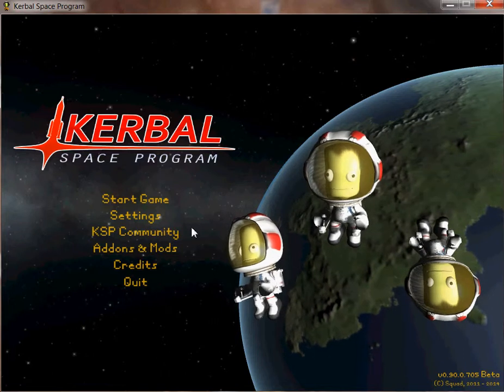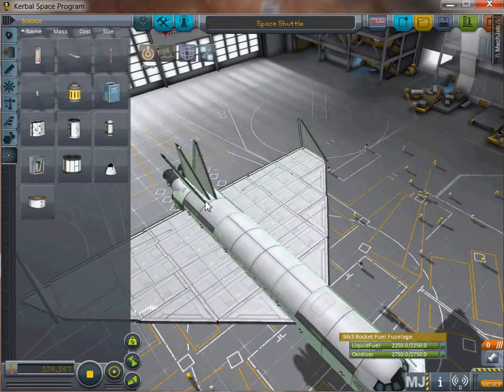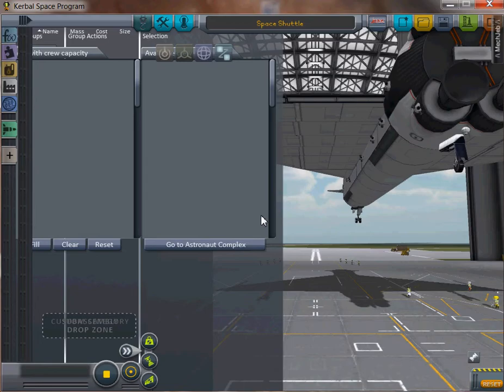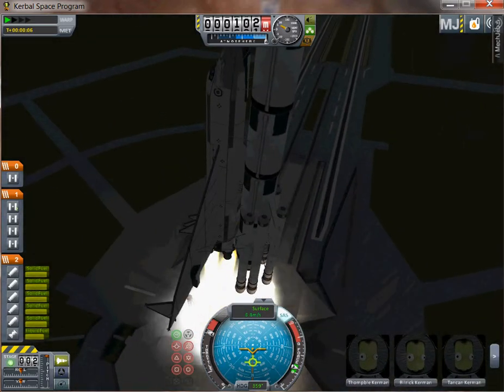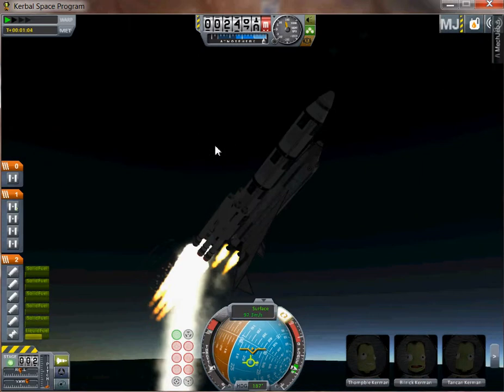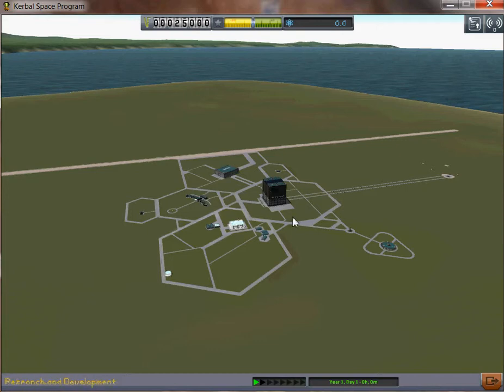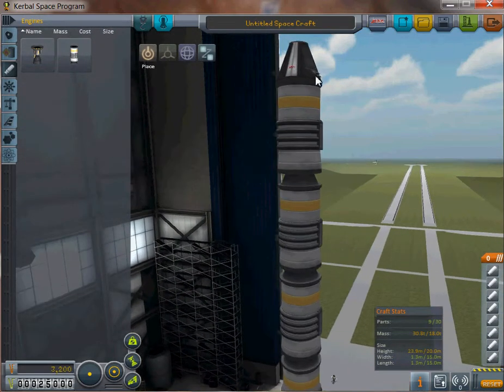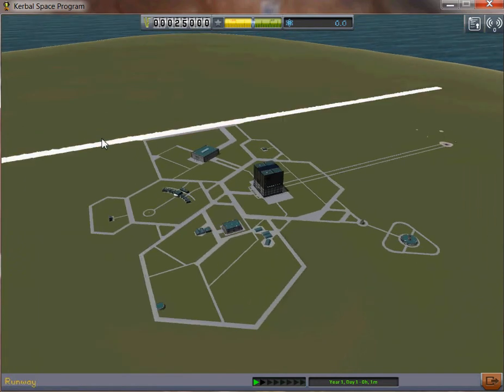KSP-Space Shuttle Design and .90 Review.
Sorry for bad video quality still experimenting with my new recorder, you can download the Space Shuttle on curse, one mod required:OPT. Anyways hope you enjoy!